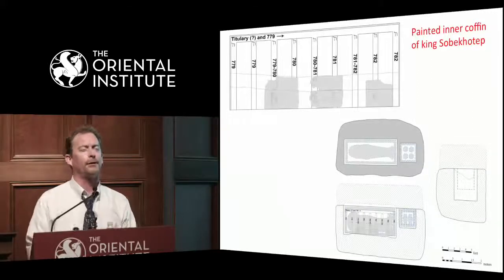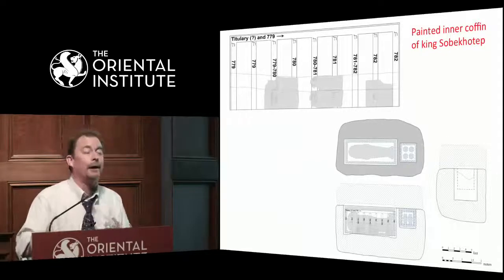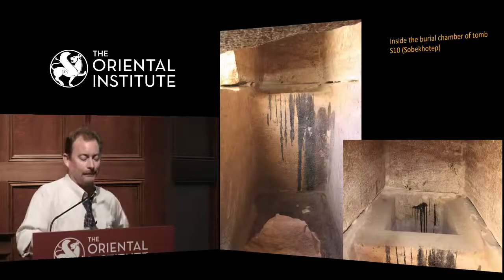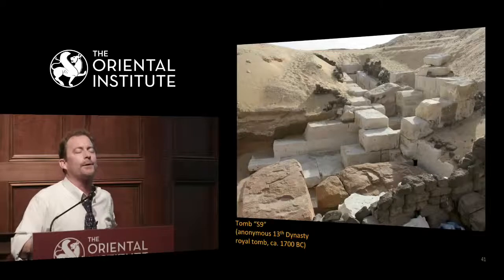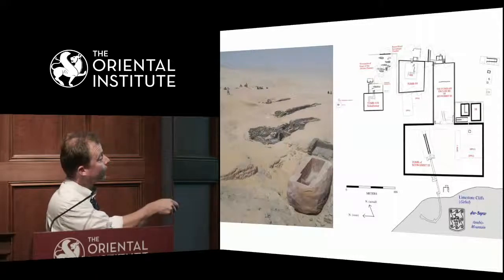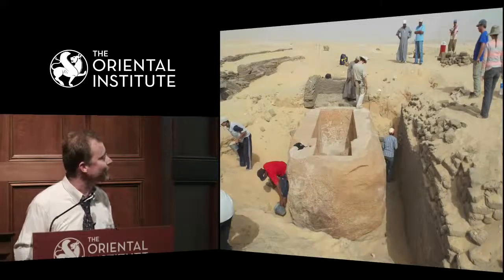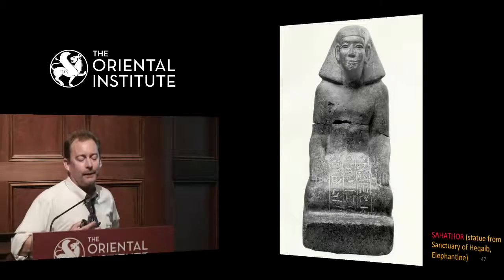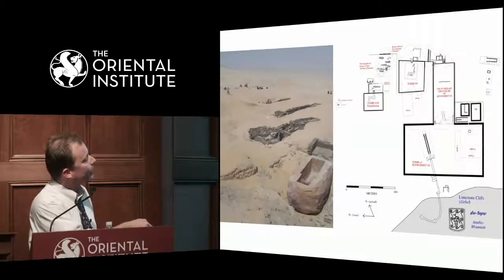Josef Wegner The Pharaohs of Anubis Mountain The Oriental Institute 4of5